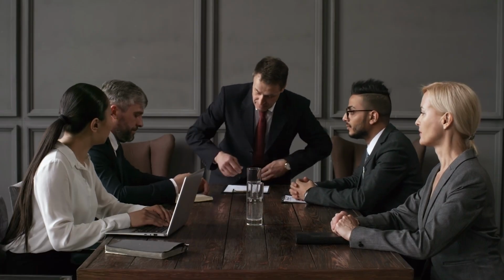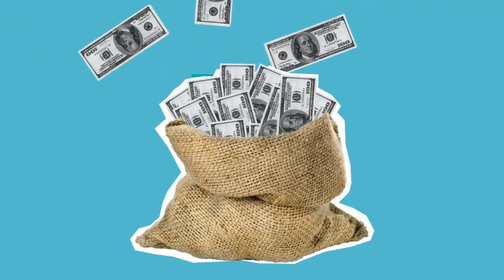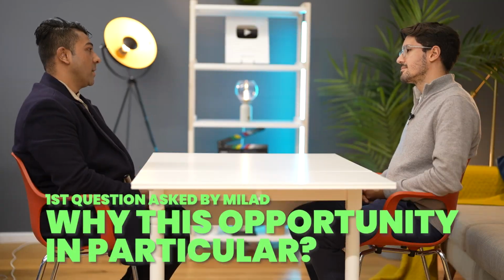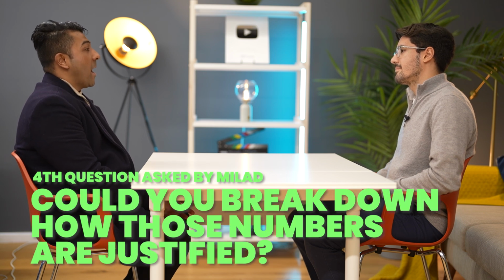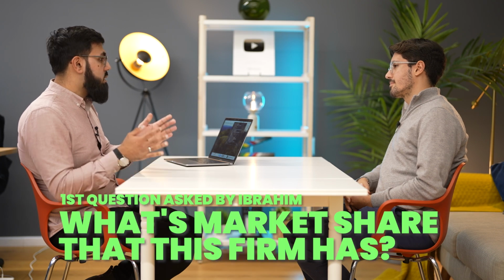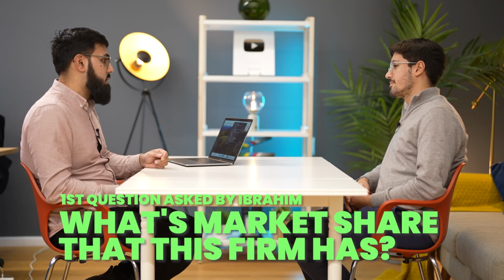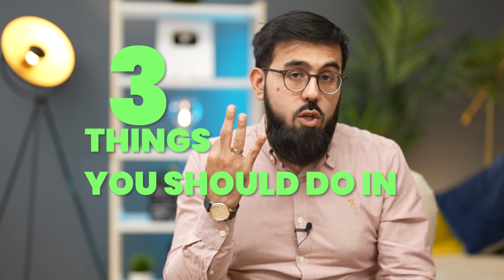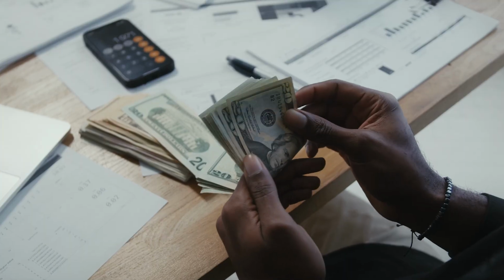Amateur Investor VS Pro Investor | What NOT to do!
Investing is a risky endeavour, and amateurs can make mistakes that potentially risk all of their money and leave a sour taste in their mouths regarding future investments.

So, in this video, we put an amateur and a pro-investor to the test to see what's the difference and what lessons we can learn on how to approach our own investment opportunities like a pro.

About us
We're Ibrahim & Mohsin - ex-city lawyers and authors of "Halal Investing for Beginners". We've been studying investments and the traditional Islamic sciences for 13+ years. Over the year we've been published by the Financial Times, the World Economic Forum, Foreign Policy etc.

Today we run a sharia-compliant wealth management platform that manages over $35m in assets. We make videos about investment, personal finance, careers, and entrepreneurship.

We do this to make downtrodden communities better-off. To take people of colour, Muslims, and minorities from being among the poorest in society to the richest.

To find out what we invest in, and invest alongside us

Remember, with investing, your capital is at risk. If in doubt, always talk to a financial advisor.

TIMESTAMPS
00:00 - Amateur vs Pro - let's go
00:18 - The investment opportunity
01:11 - The rules of the challenge
01:36 - Amateur's round of questions
05:05 - How much will the amateur decide to invest?
05:16 - Pro's round of questions
12:44 - Pro's assessment of the investment
14:46 - Key feedback for the amateur & lessons for us
17:14 - 3 pieces of advice for new investors

Get in Touch:

If you’d like to talk or have any questions or requests, we’d love to hear from you. Tweeting @IFguru directly will be the quickest way to get a response, but if your question is more complex, feel free to drop us a line on our Forum - we and the muftis on the forum try to respond to every one!